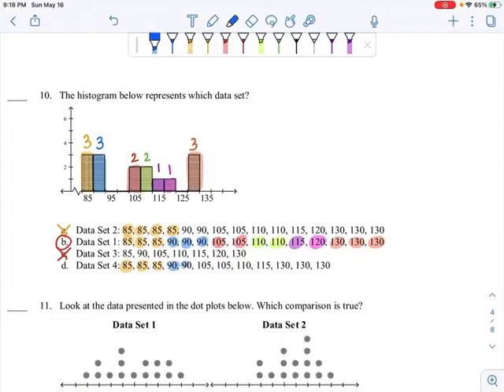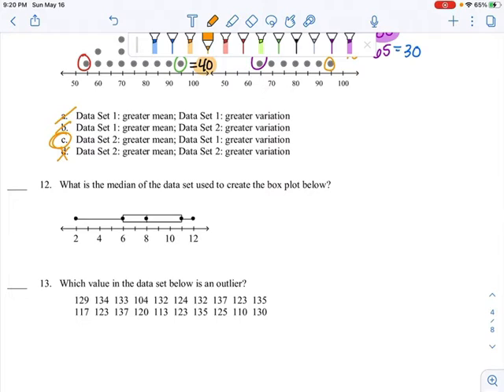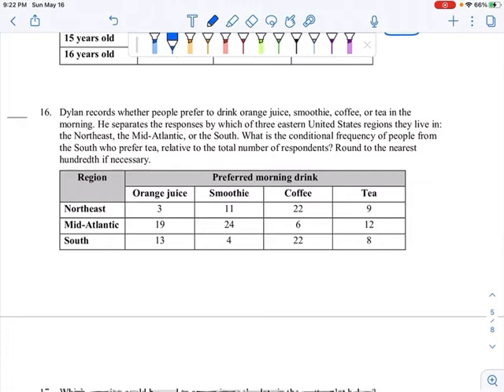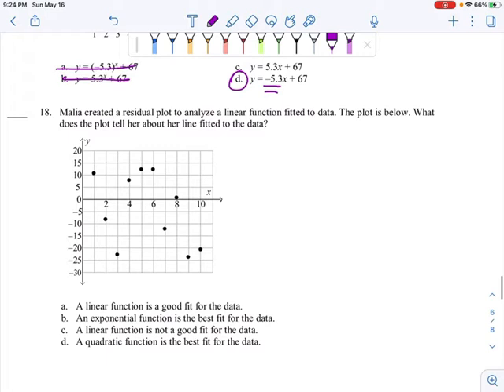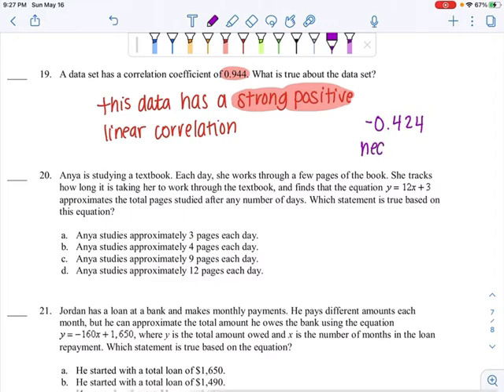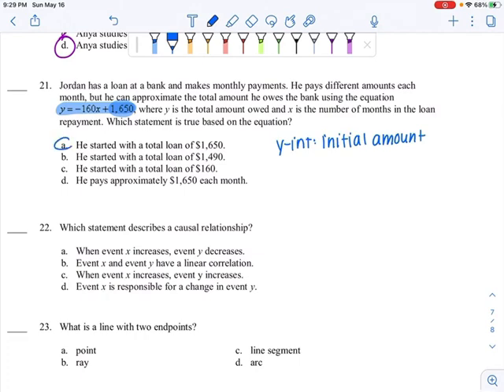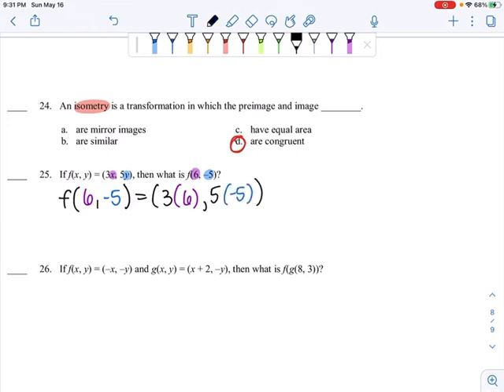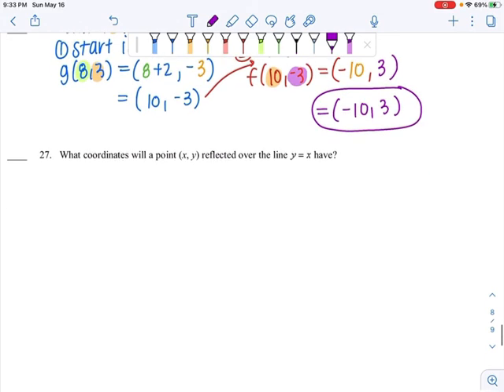Semester 2 Final Review Part 1 #11-27